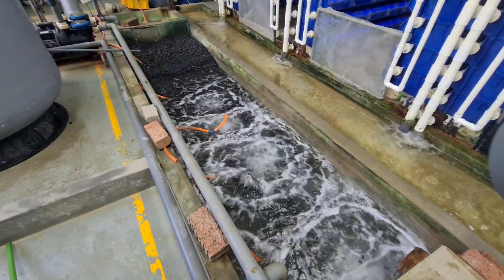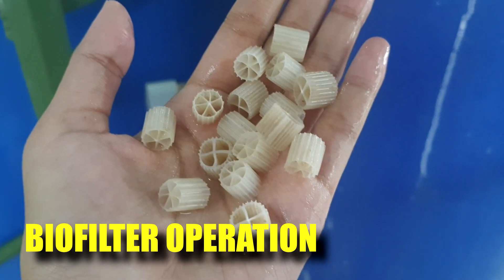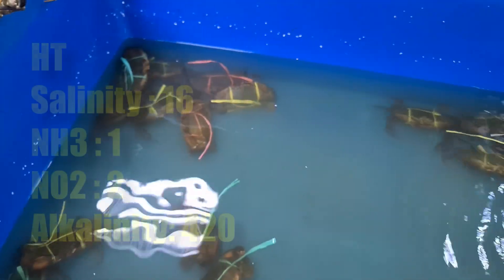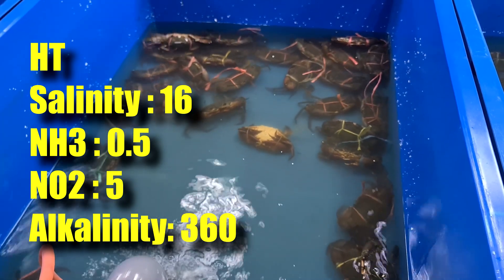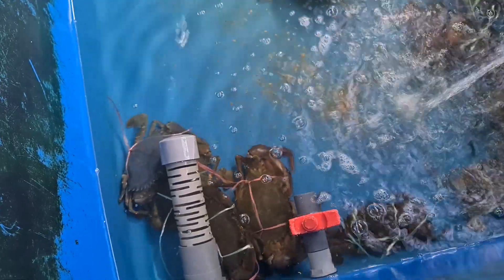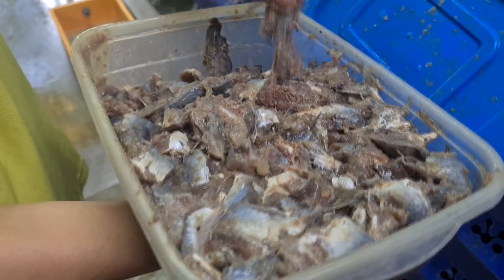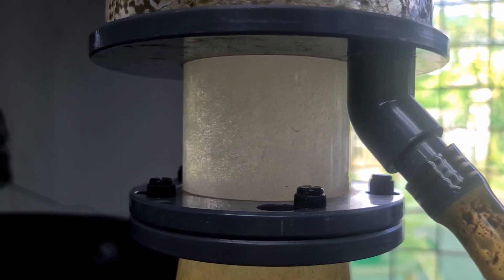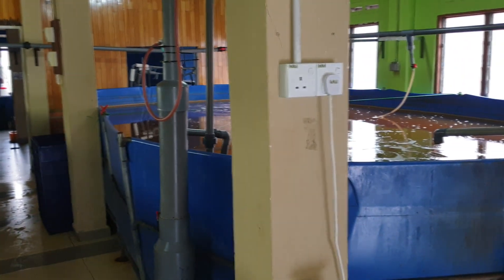Optimizing Biofiltration Ammonia Removal Efficiency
Ever wonder why despite having biofilter in your system you still suffer from ammonia and no2 issues, perhaps even mortality? Check out this video to understand the impacting of varying organic loads might create instability in the biofiltration process.